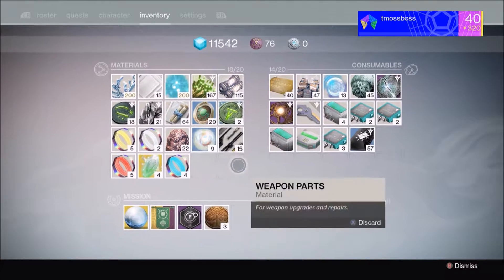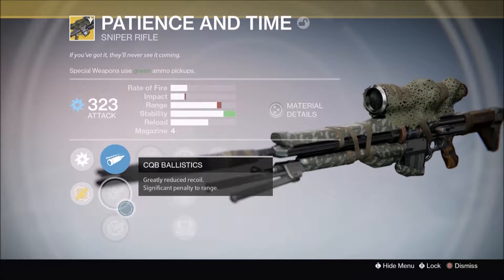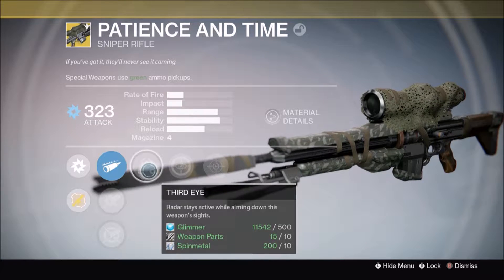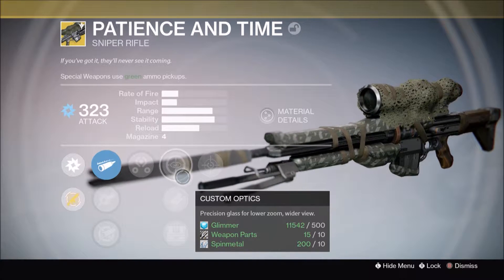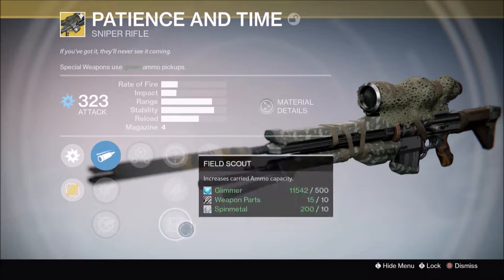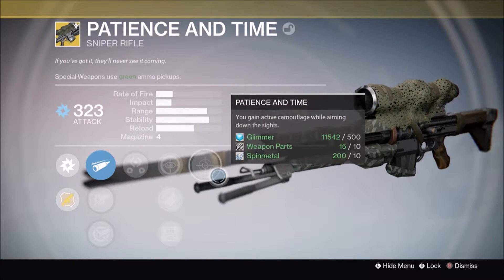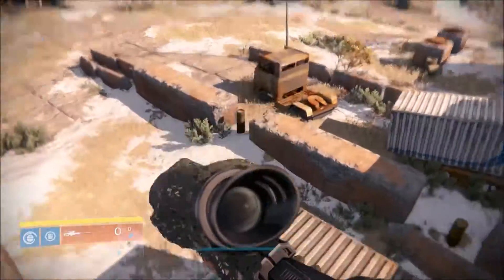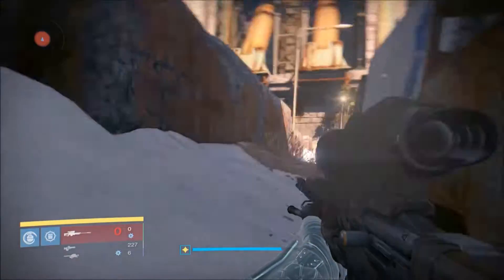PATIENCE AND TIME Review(Part 2)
In this video I will be testing out Patience and Time for the second time. Before the Taken Kings I had this gun before but now I have the Year Two edition.